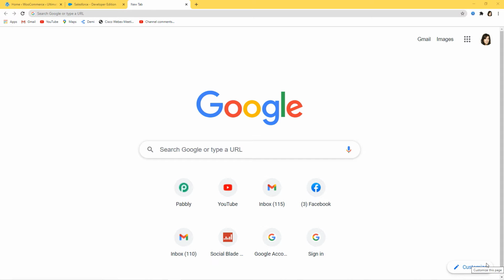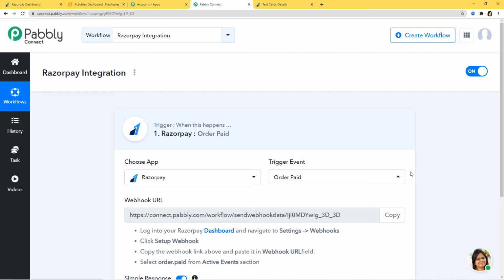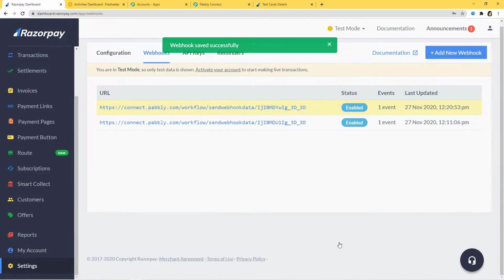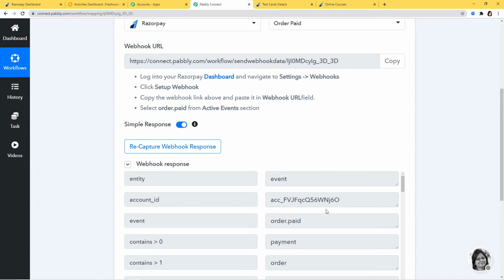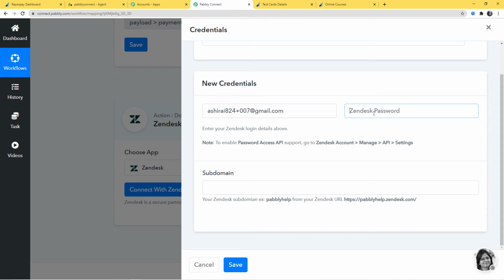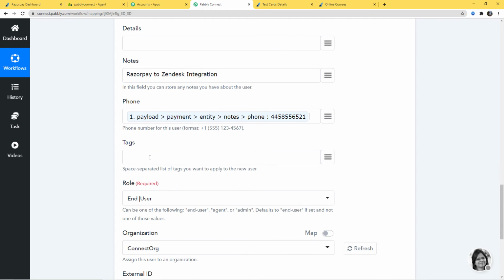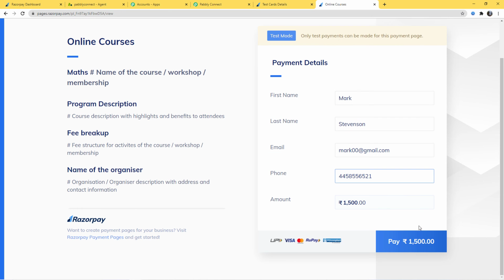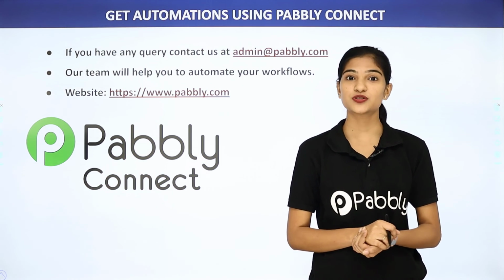Automatically Create Zendesk User for Every Order Paid in Razorpay | Razorpay Zendesk Integration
✅ In this video, we will learn how to automatically create Zendesk user for every order paid in Razorpay using Pabbly Connect.

Razorpay Zendesk Integration